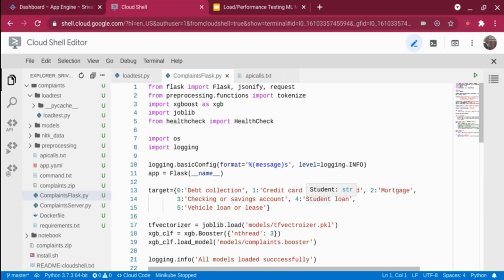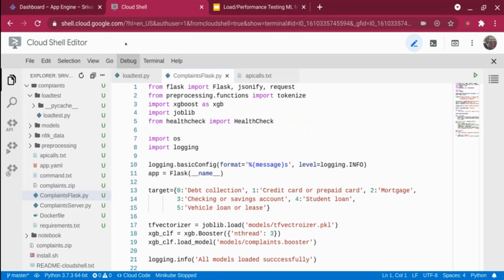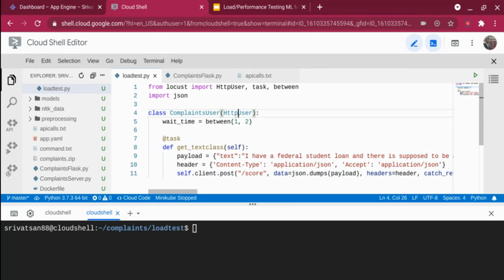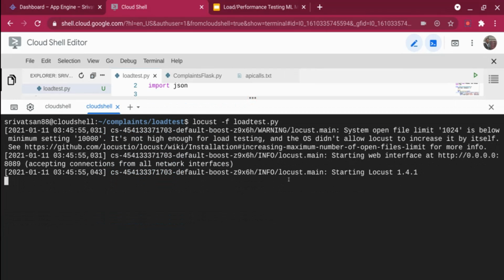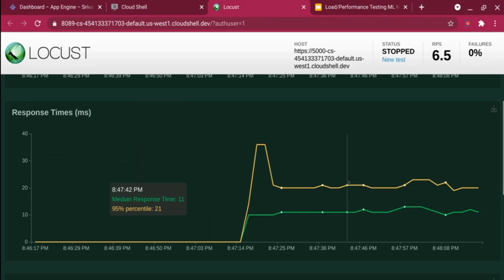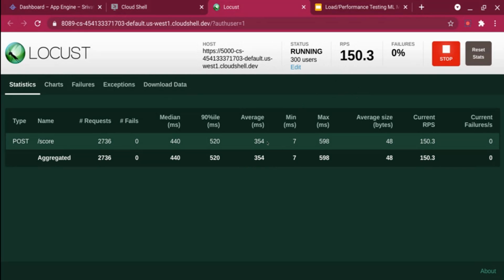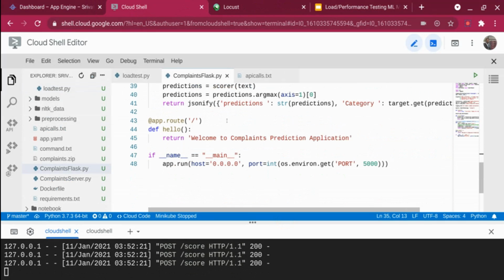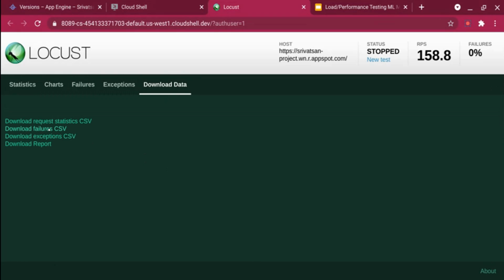Machine Learning Models - Load and Performance Testing Demo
In this video we will see how we can load and performance test  ML models to understand and analyze on how it performs against business define SLA

We will using a open source tool called locust for load and performance testing of ML models